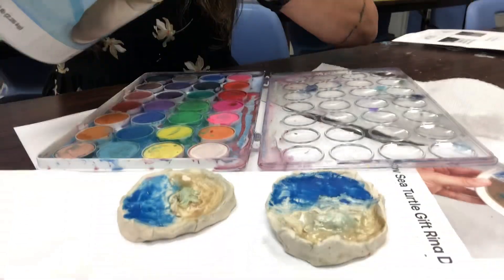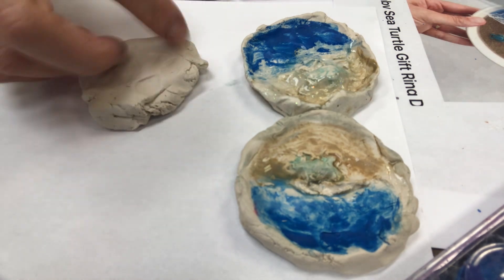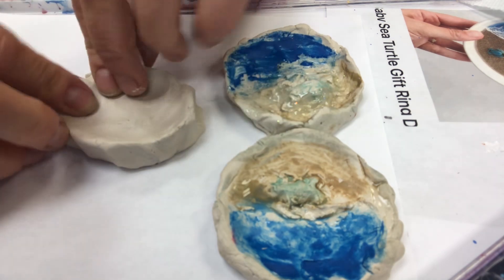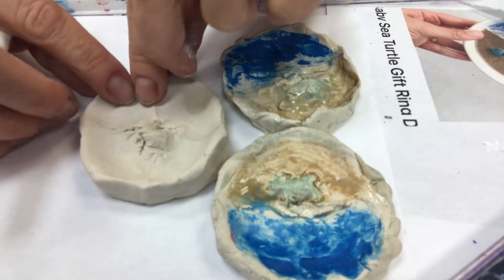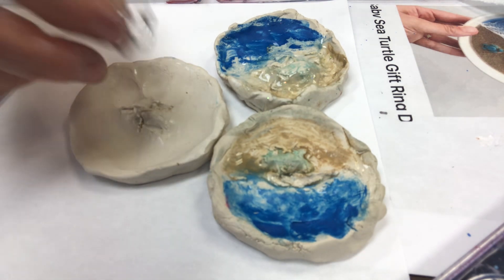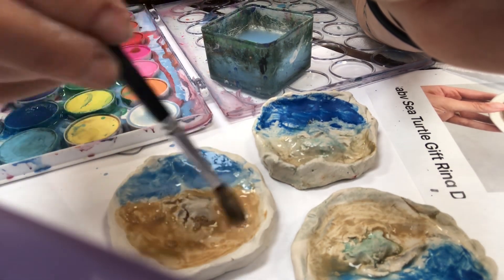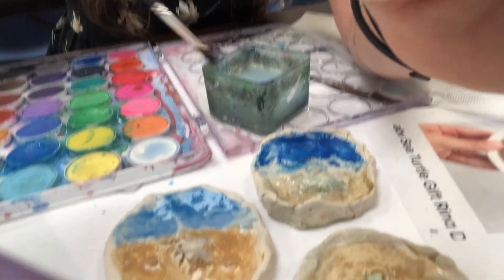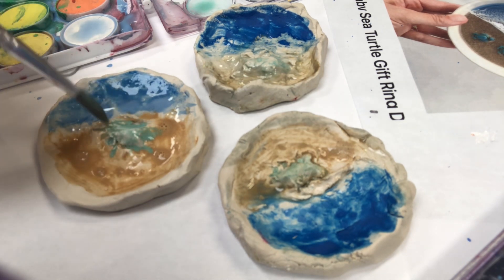Clay Jewelry Holder Sea Turtle Plates with Renee Smith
Materials:
Air Dry Clay, but any clay will work.
Clear glue
Watercolor paint if working on white clay
Clear or glitter acrylic paint as a sealant or clear spray paint or nail polish.

Most Importantly, have fun and be creative!
Love & Prayers form the Art Classroom- Renee, aka: Mrs.Smith